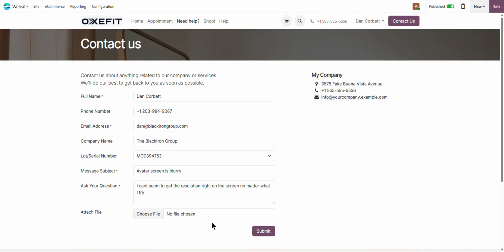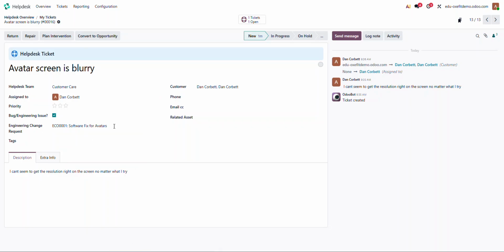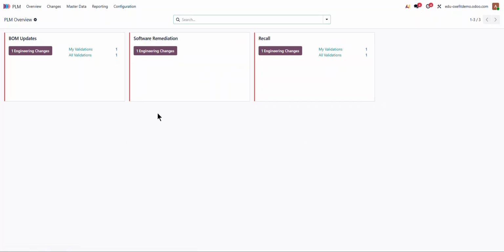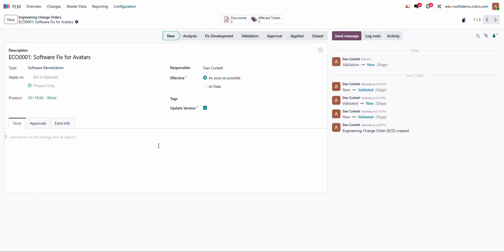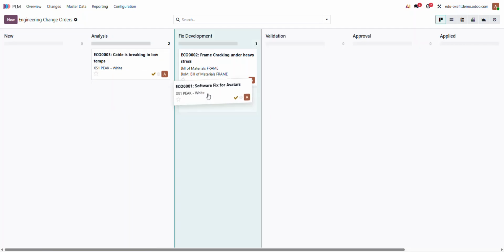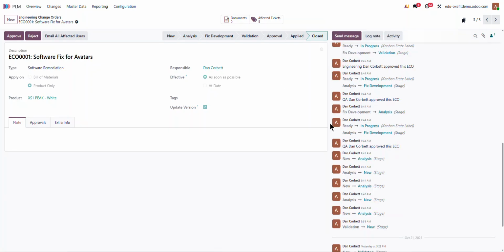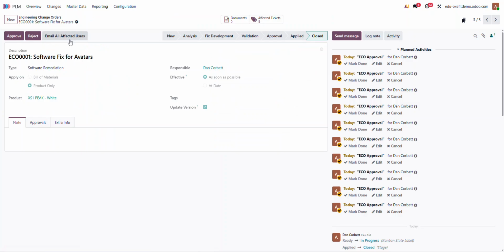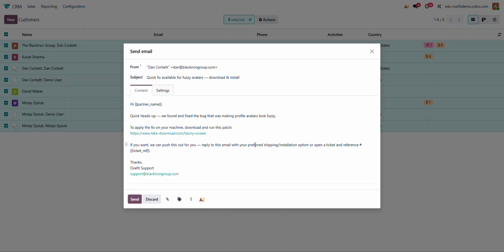Odoo Demo: Fixing Customer-Reported Bugs with ECOs and Helpdesk Integration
In this short demo, we show how an Odoo Helpdesk ticket tagged as a “bug” can trigger an Engineering Change Order (ECO), drive a product update, and notify affected customers — all inside Odoo.

Scenario: customers reported fuzzy avatars in the software. Our team created an ECO to track the issue, applied the fix, and automatically emailed users with the download link for the patch.

What’s covered:

Linking Helpdesk tickets to ECOs

Tracking product issues and revisions

Sending bulk update notifications to customers

Managing fixes and replacements directly in Odoo